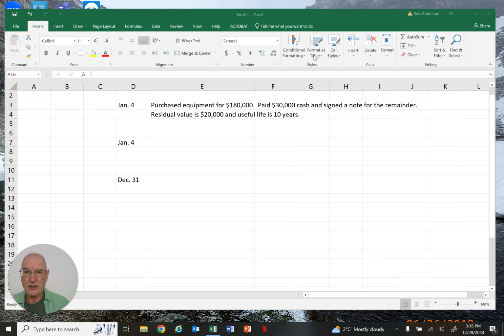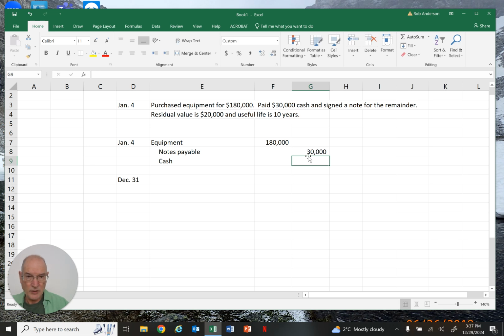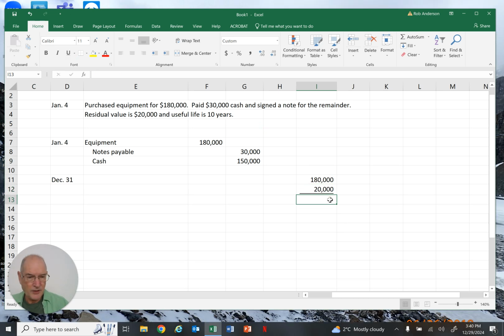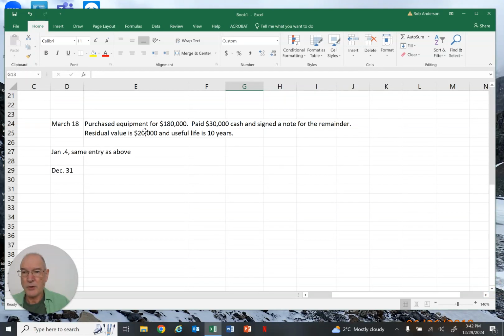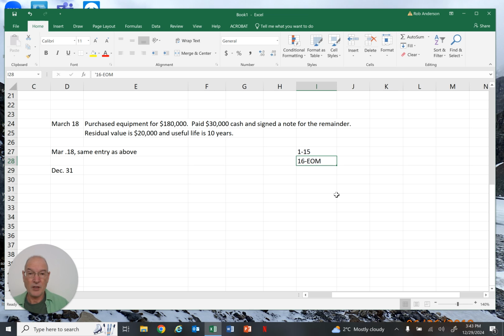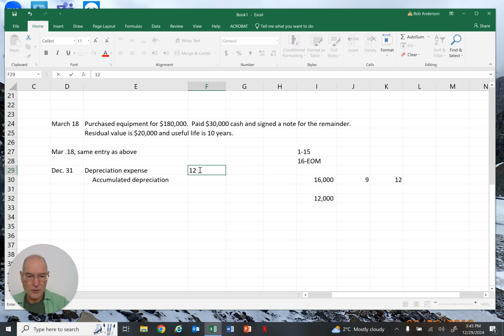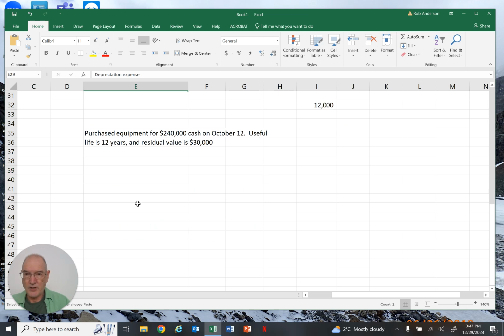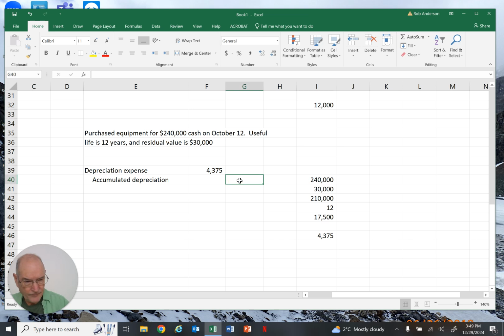Straight line depreciation